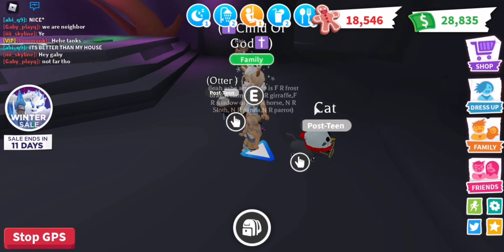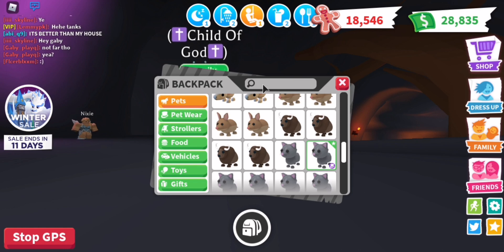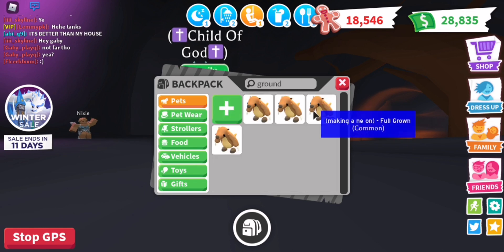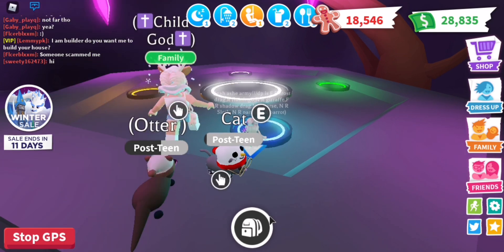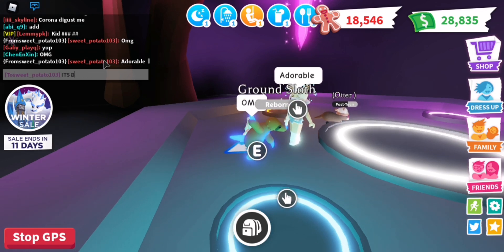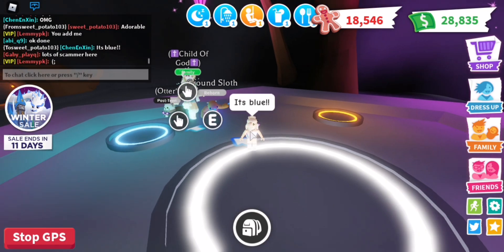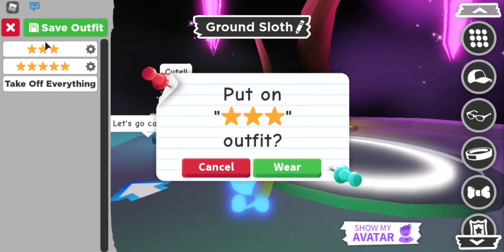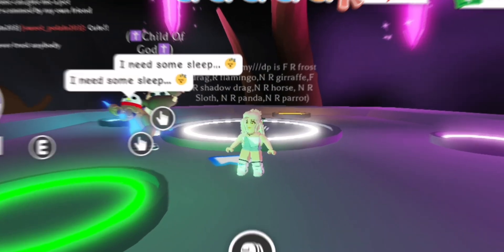Making a neon ground sloth!! ✌🏻